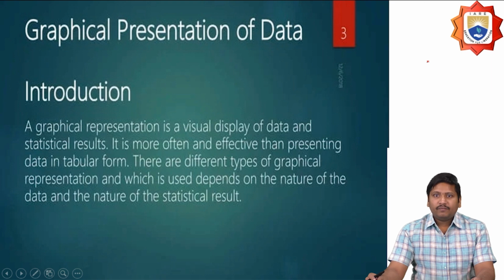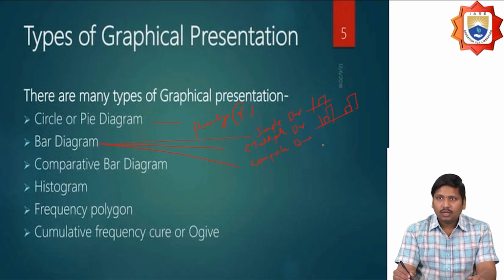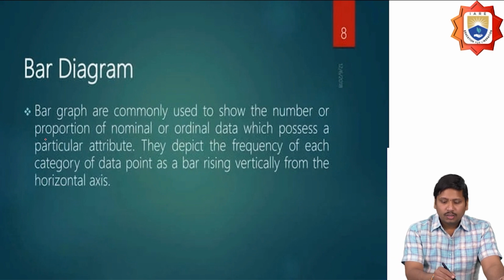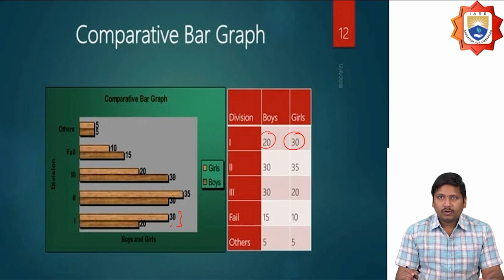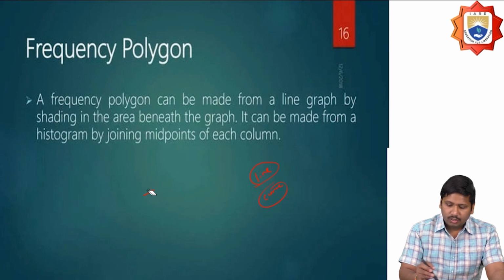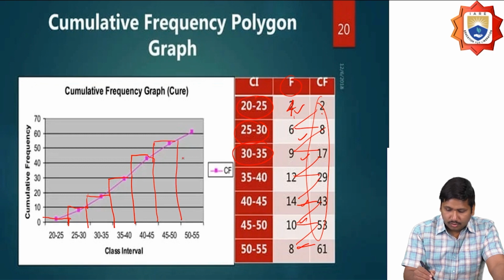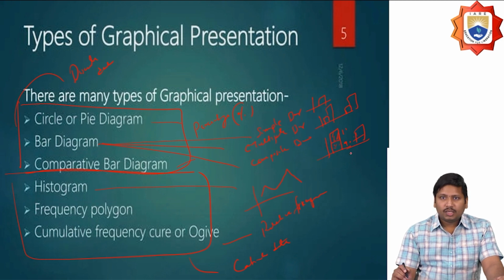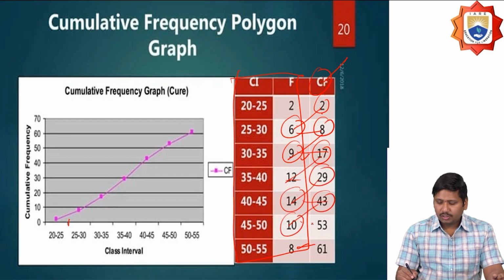Graphical Presentation of Data by Dr. M Lakshmi Prasad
Graphical Presentation of Data by Dr. M Lakshmi Prasad | IARE

Telangana, India.